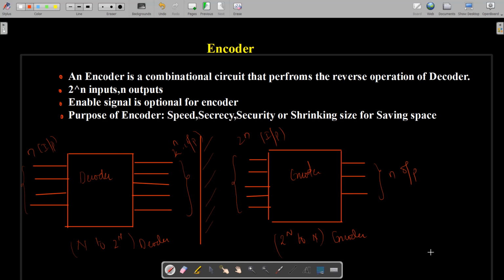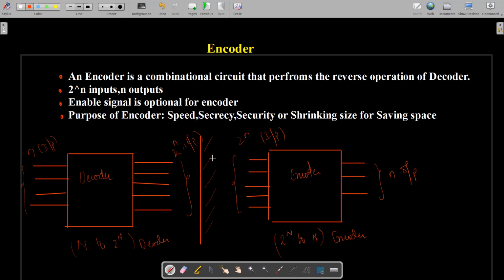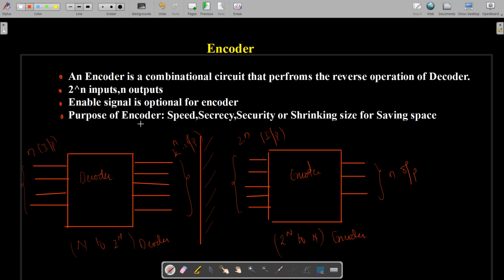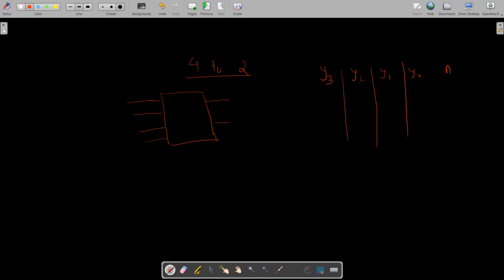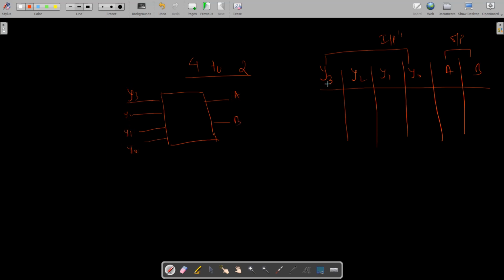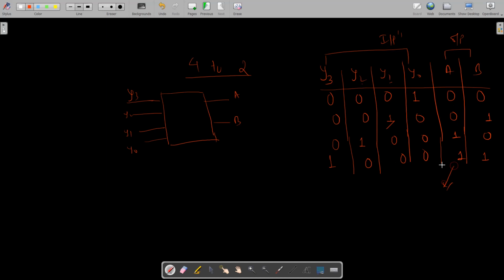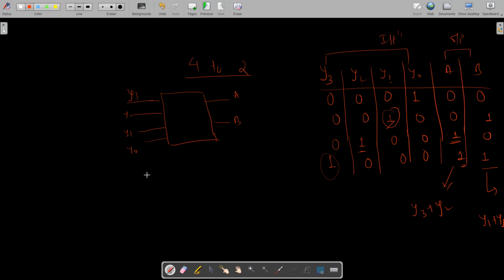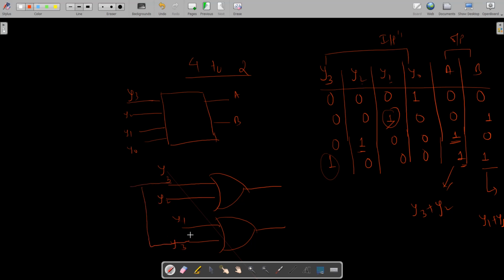Introduction to Encoder RATHICLASSES|DIGITALLOGIC|BCA|BE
Hello All,
This tutorial will be helpful to understand about the basics of Encoder